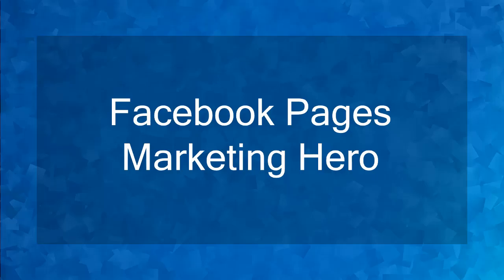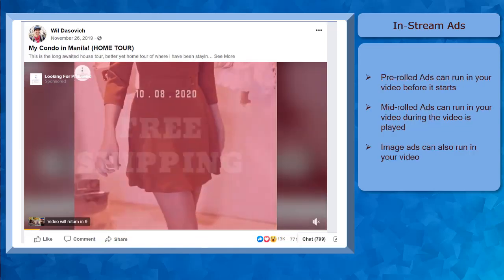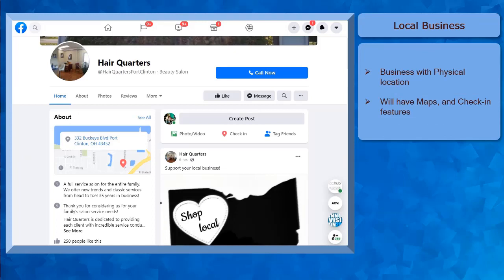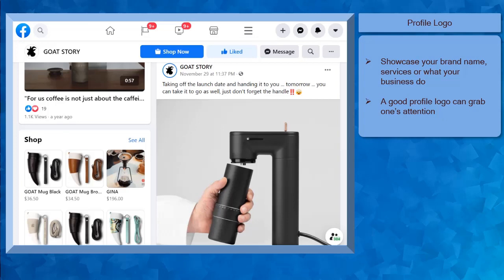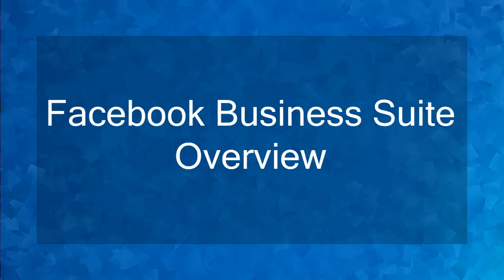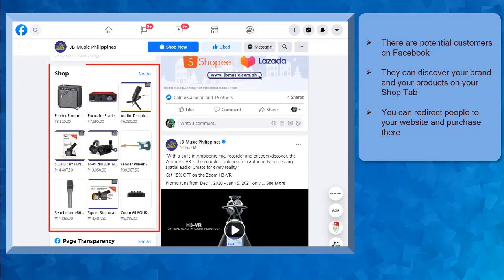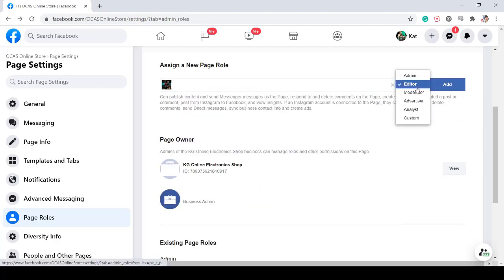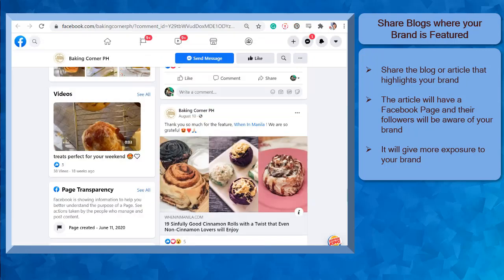Facebook Pages - Complete Marketing Course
Get ready for some massive traffic from your Facebook page with this course.

Your Facebook page can be the best traffic driver for your work, no matter what you do and no matter what niche you are in.

In this course, we start with with the basics. Become a true Facebook page marketing hero.

If you've done Facebook marketing before, it's time to discover new methods, tricks and grow your page faster. This course has everything for you to get you there.

- Basics of Facebook page marketing like how to create a good quality page
- Intricacies of audience engagement and growth
- Several case studies of what is working in the market today
- Reviews of good practices, trips and tricks
- In-depth and advanced marketing topics
- Detailed guide on how to sell on Facebook

Chapters
00:00:00 Introduction
00:00:02 What are Facebook Pages?
00:04:05 Your business on Facebook
00:07:23 How can you profit from Facebook pages
00:11:45 Creating a Facebook Business Page
00:15:08 Selecting the right kind of Facebook page for your business
00:20:20 Updating your Business Information
00:24:22 Optimizing your logo and cover photo
00:28:26 Choosing your Username and Call-to-Action Button
00:33:28 Facebook Business Suite Overview
00:37:16 Facebook page templates
00:41:13 Setup a Shop Tab on your Page
00:45:01 Adding Items to your Catalog
00:49:04 Sharing workload with your team using Roles
00:52:44 Invite People to Like your Page
00:56:33 Share relevant posts from blogs
01:00:04 Promote your page on your site & emails
01:03:30 Using Memes to go viral
01:06:40 Sharing high-quality photos
01:10:32 Uploading videos to increase viewers
01:14:24 Scheduling Posts to save time
01:17:46 How to get more likes and comments on your posts
01:22:01 Community content on your page
01:25:14 Getting positive reviews on your Page
01:28:50 Engaging with your audience on messenger
01:33:00 Top fan badge
01:36:48 Connecting your page to Whatsapp
01:40:15 Organic and Paid Promotions
01:43:57 Boost a Post to Reach more Audiences
01:48:29 Creating ads to Increase Page Likes
01:51:59 Using Stories to reach more audience
01:55:33 Promoting your Brand as Stories
01:59:00 Conduct Contests to get more Subscribers
02:02:56 Collaborate with Another Brand or Influencer
02:06:37 Using LiveCaster to Livestream Pre-Recorded videos